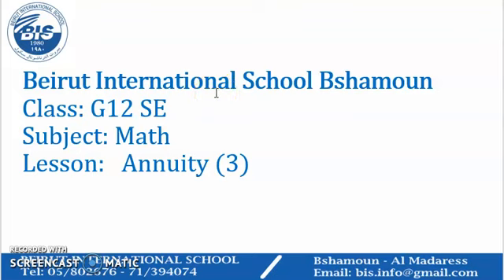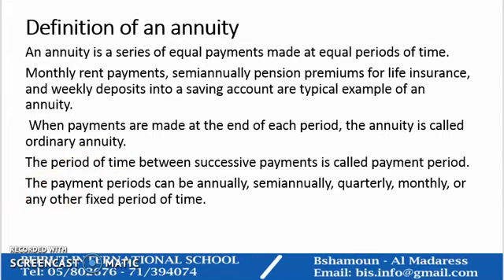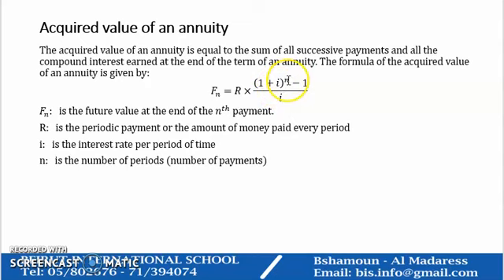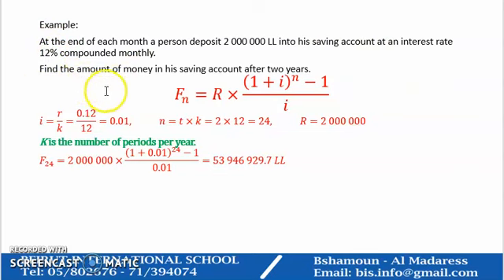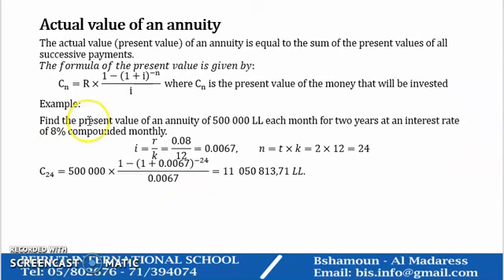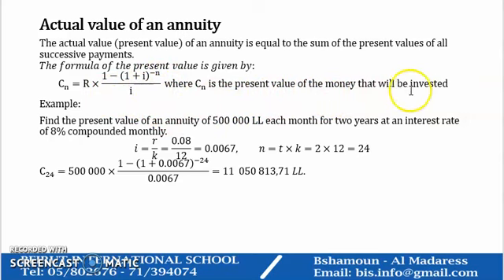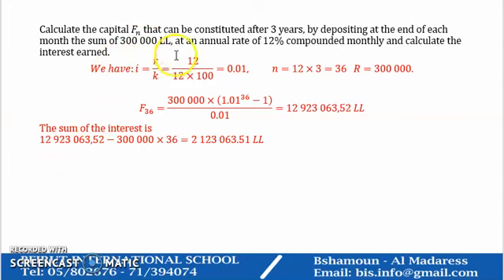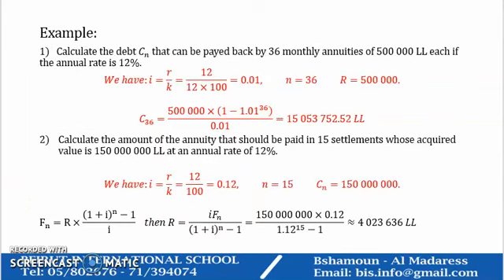Beirut International School G12 SE - Math - Video Annuity